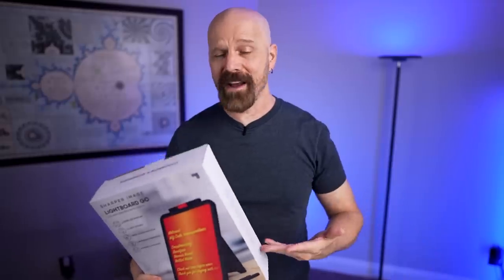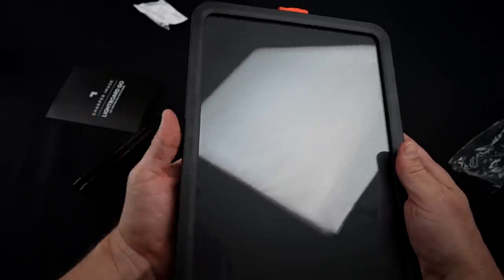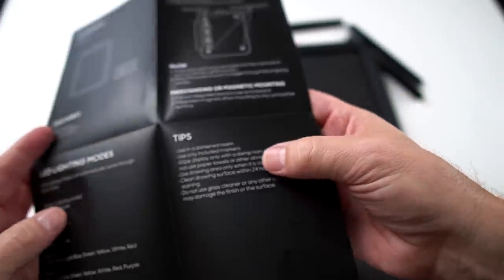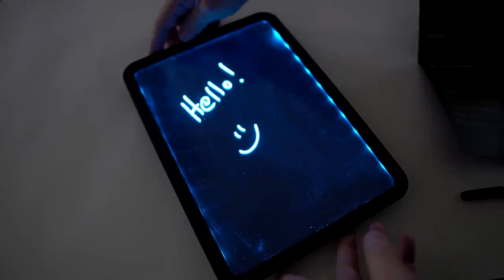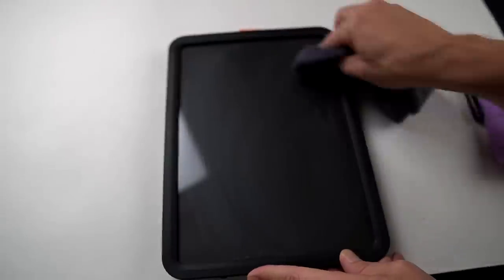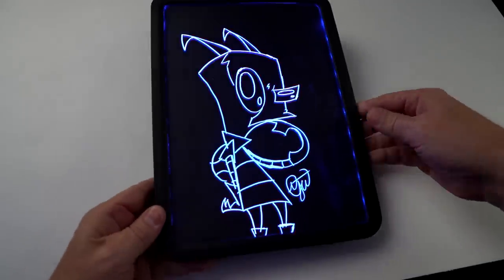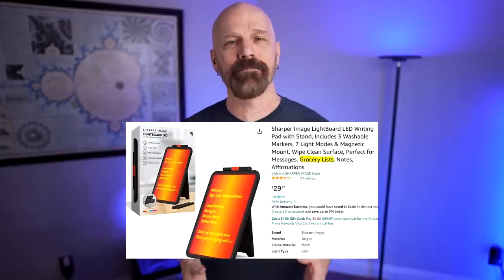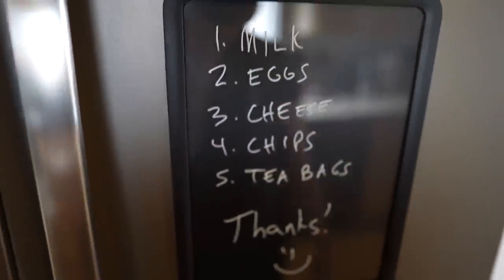Is this LED writing pad USEFUL?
Today I'm taking a look at the Sharper Image LightBoard Go LED writing pad. I found it while perusing Walmart's As Seen on TV section and decided to try it for myself.

GEAR
• 2nd Camera
• 2nd Camera Lens
• 3rd Camera

0:00 Intro & Unboxing
1:21 Additional Observations
2:24 Initial Test & Light Modes
4:07 Cleaning
4:42 Artwork Test
6:05 Grocery List Test
7:15 Final Thoughts